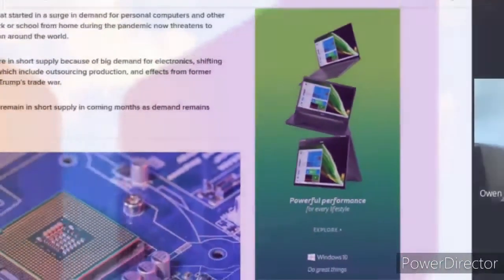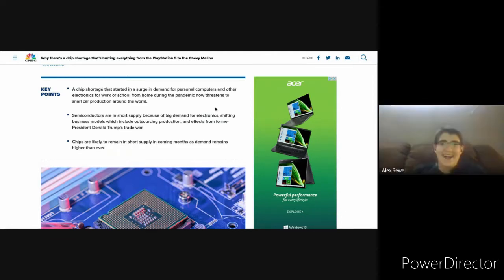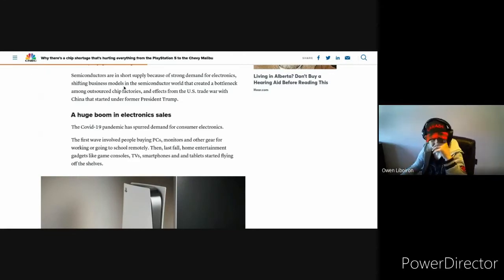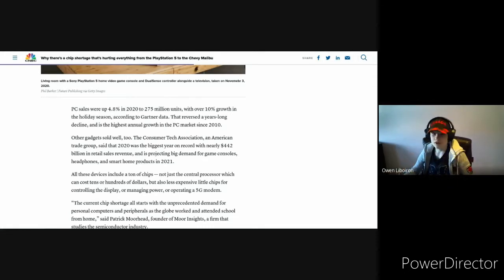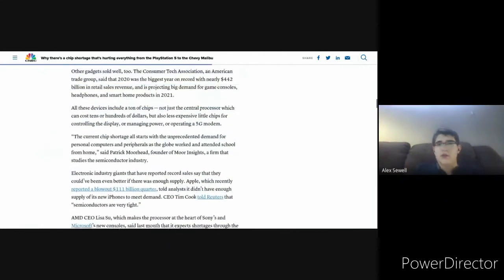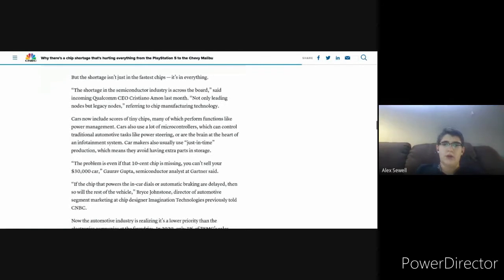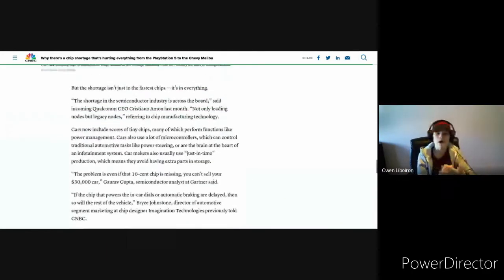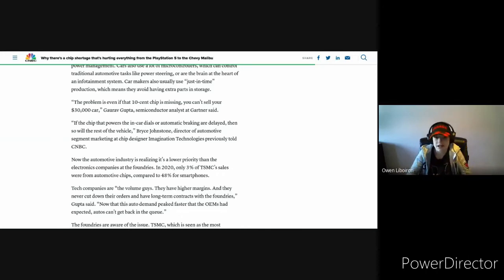Invizion News S1 E1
Our first Invizion News video!